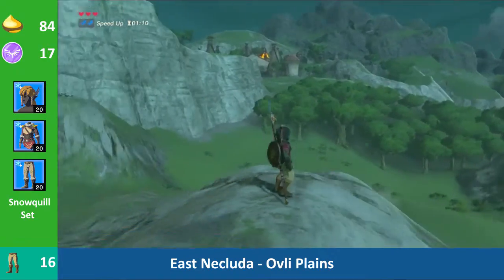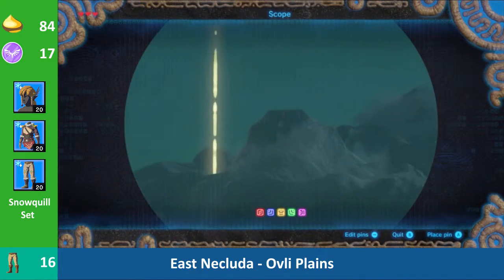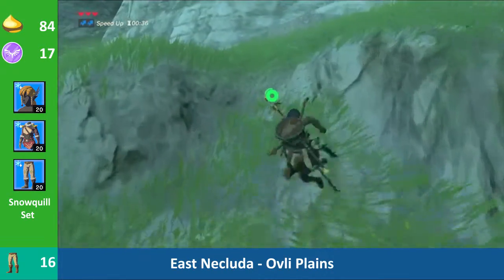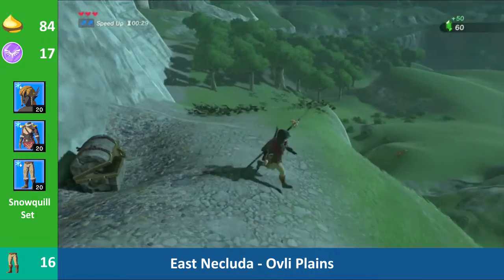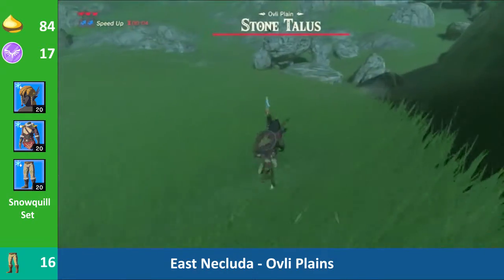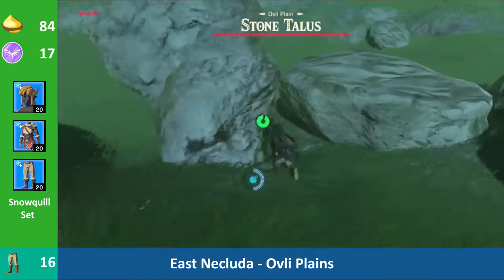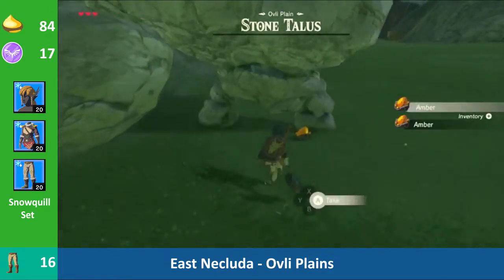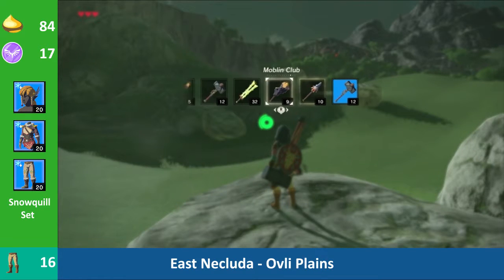[Cliffs of Quince] The Legend of Zelda: Breath of the Wild - 100% Playthrough - Episode 25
(A) In this episode, we climb up the Hateno Tower, and explore the area we ran past to grab the Star.

Thanks again to Flash for the editing and visuals.